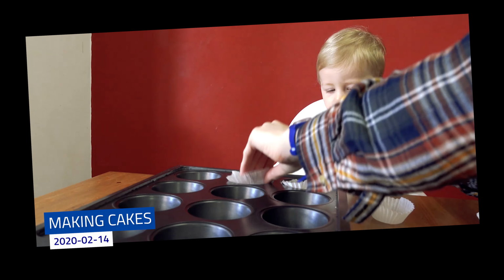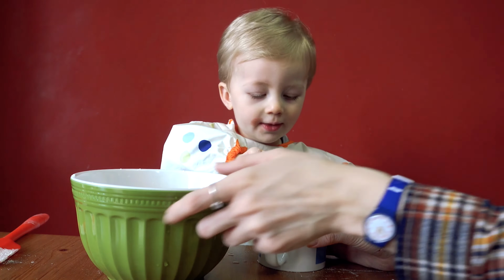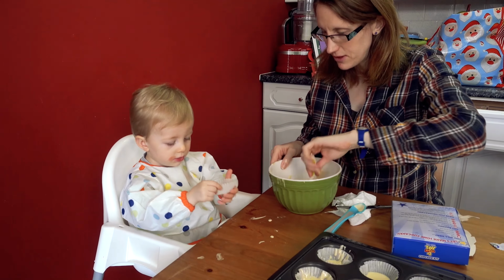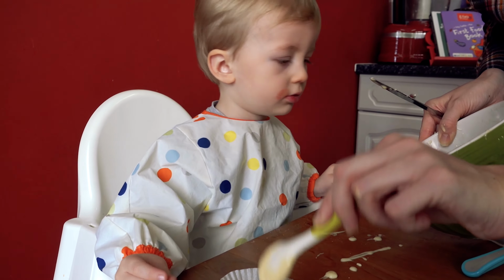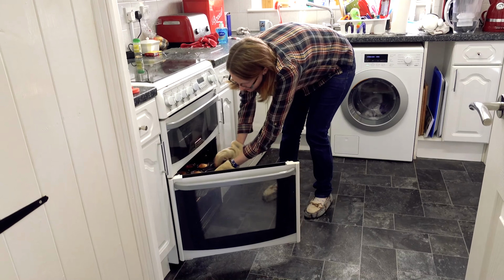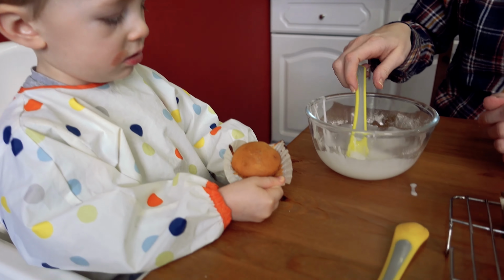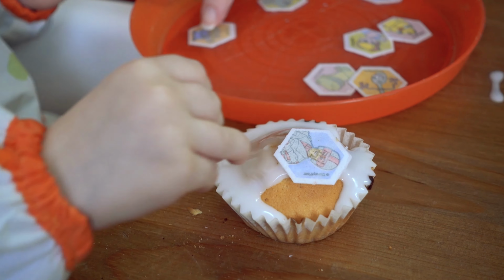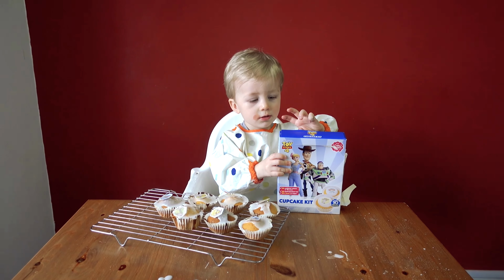2020-02-14 Making Cake Buns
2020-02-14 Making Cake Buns